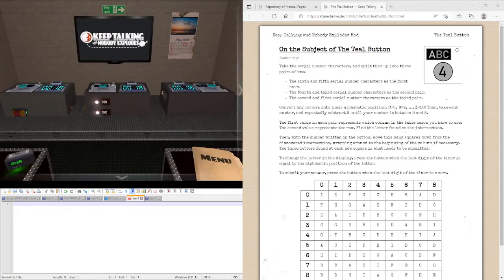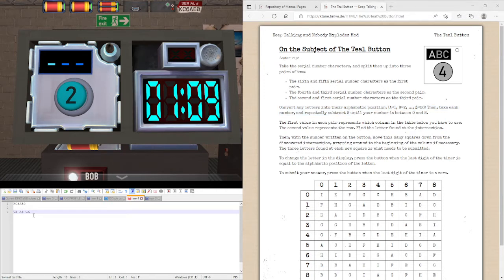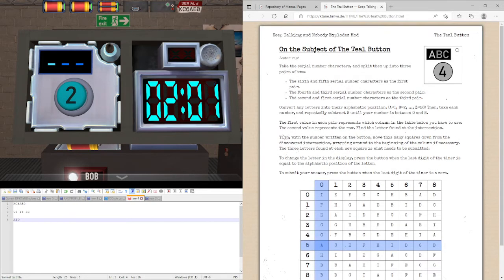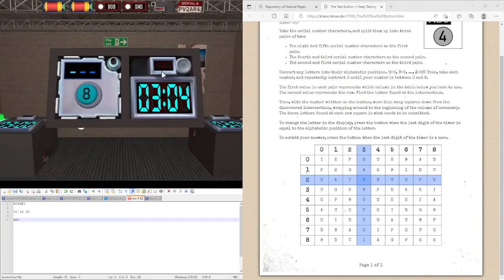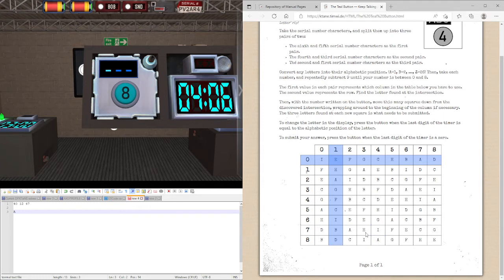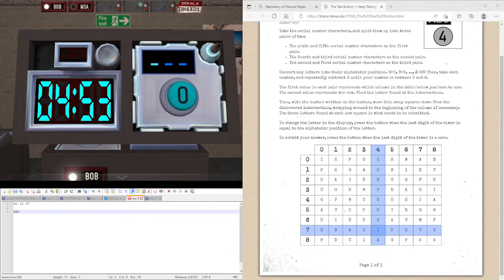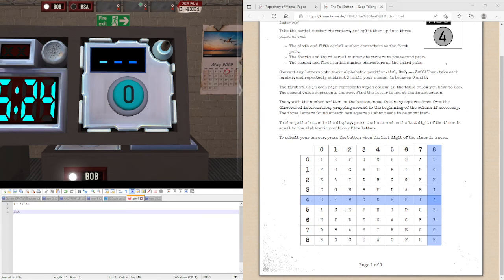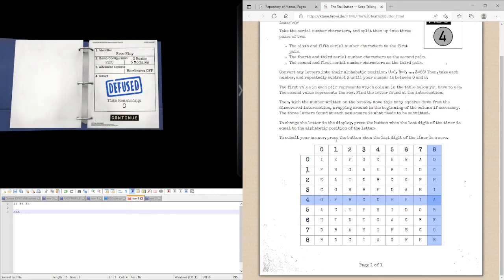KTaNE - How To - The Teal Button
Alphanumeric positions are very useful here.